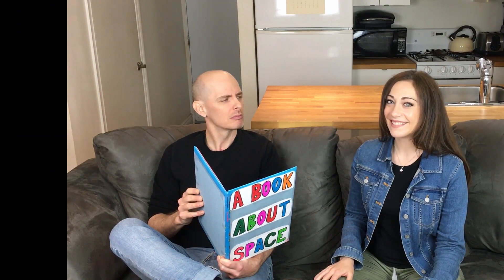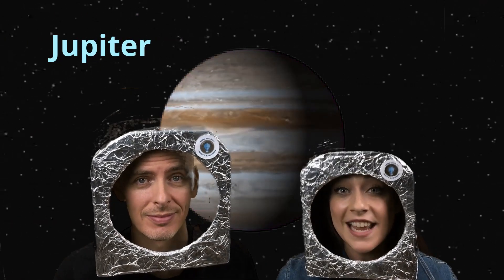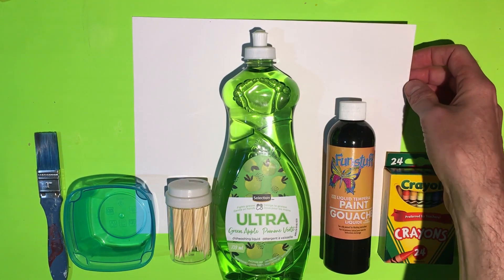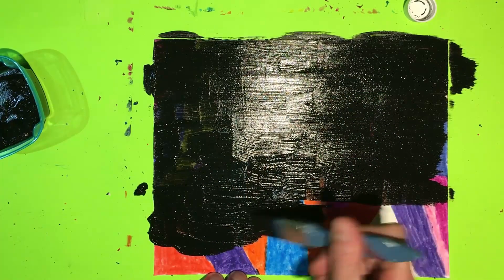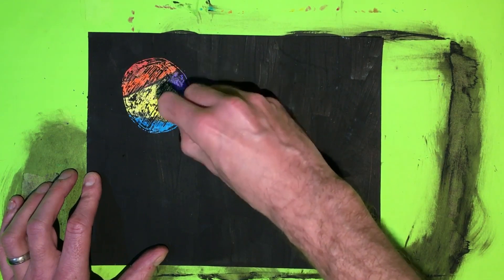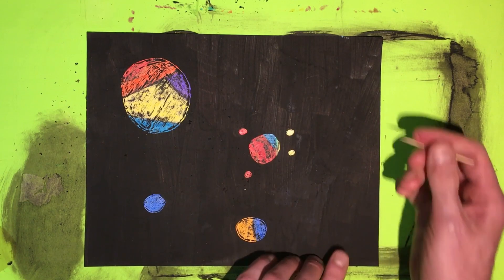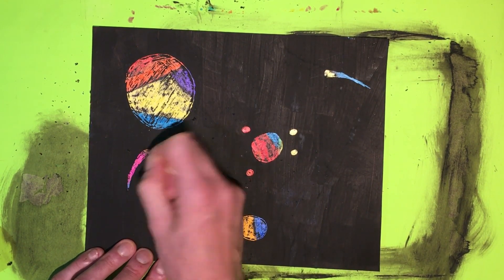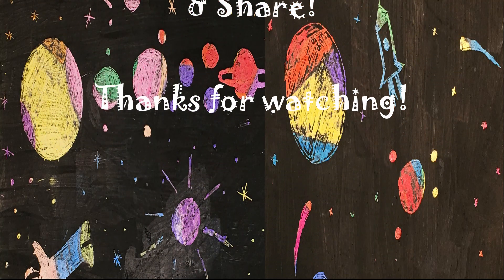Scratch Art for Kids - Space, Planets and Solar System | Educational Video for Children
In this episode, you'll learn all about the planets in our solar system as Britt and Shawn tour our universe. Then you’ll make your own solar system using scratch art. This is a super fun science and art lesson that can easily be done at home or in the classroom. The step by step tutorial is easy to follow and the activity requires little prep time. All you need are crayons, tempura paint, a toothpick, and a wild imagination.

Time Stamps:
0:00 - Intro
1:15 - What is the milky way?
1:52 - The planets in our solar system
5:51 - Scratch art tutorial
17:00 - Ending

Credits:
Video, Script, Editing, Graphics:
Shawn Matts and Britt Cohen

Inspiration:
Mike DePasquale

Images:
Dwarf Planets image courtesy of JorisvS, no changes made
Map of Russia image courtesy of Lokal_Profil, no changes made

A special thanks to Ryan's World, Always Alyssa, and Art for Kids Hub for making great content and contributing to kids programming.